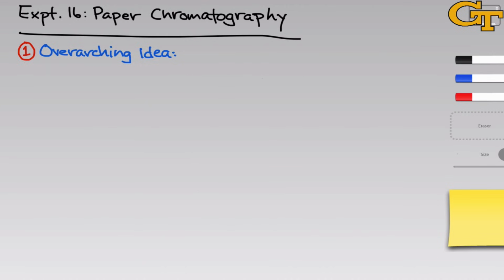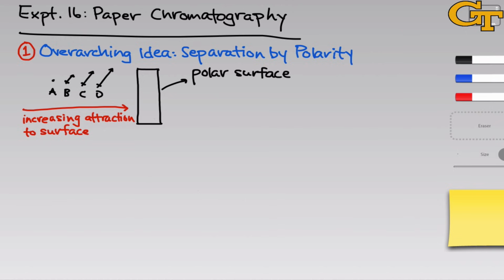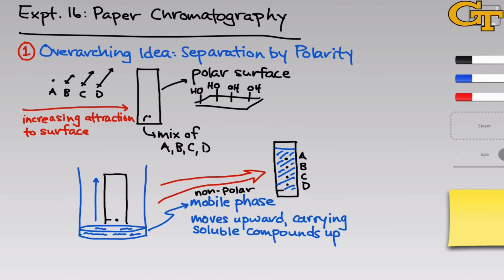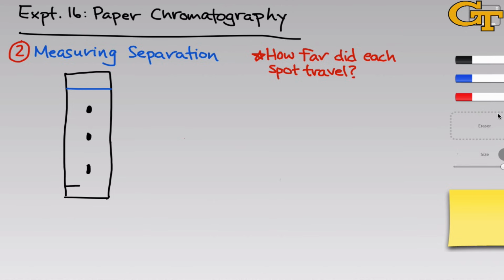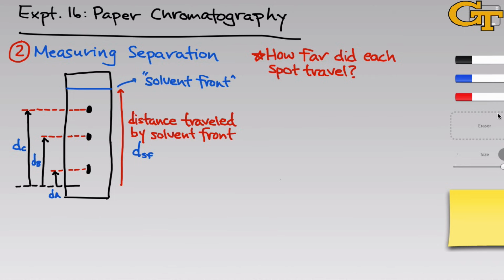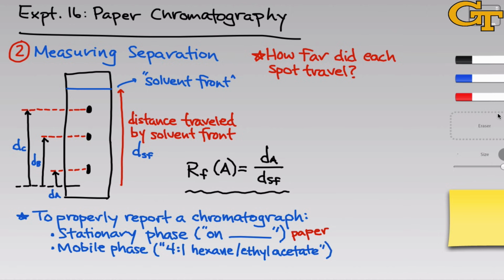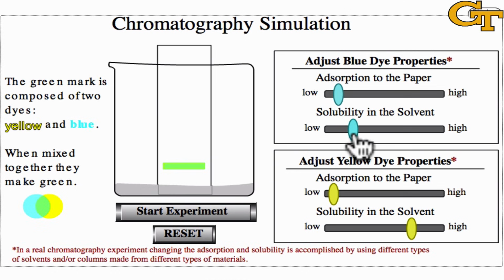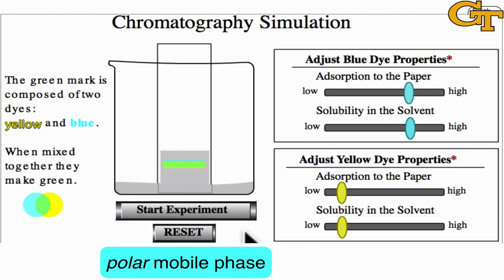Paper Chromatography | Intro & Theory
This video introduces the general ideas behind chromatography and separation by polarity, describes how to report the conditions and results of a chromatography experiment, and shows a simulation that illustrates how attraction to the stationary and mobile phases control the outcome of a chromatography run.